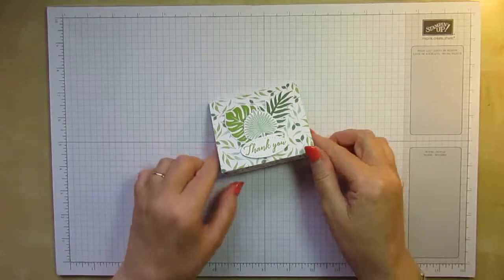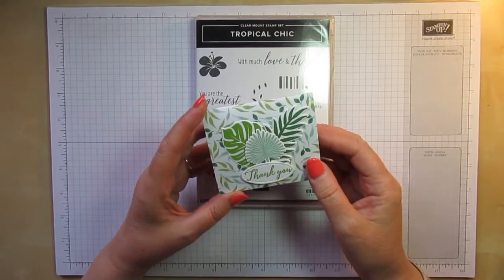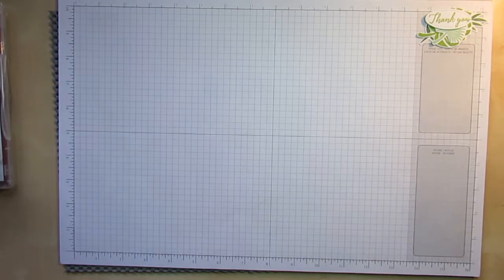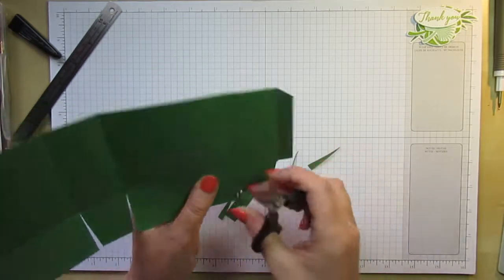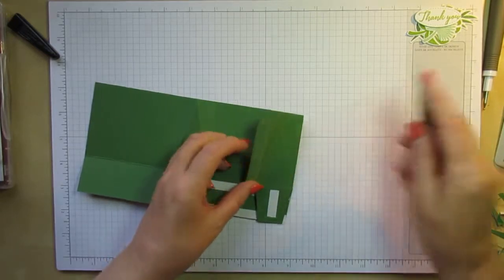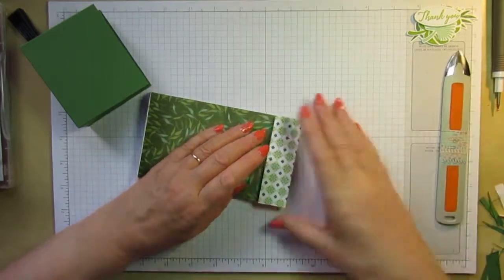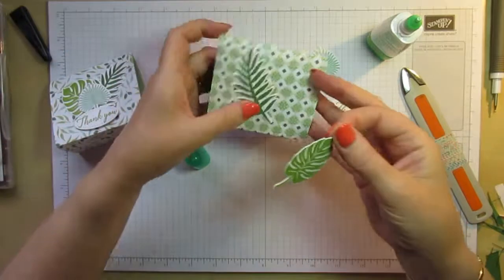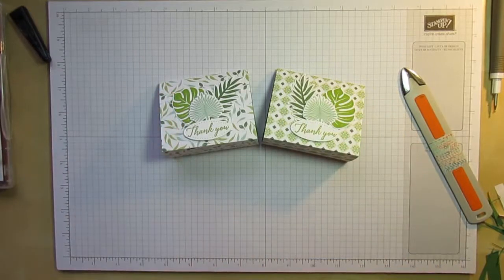Tent Gift Box using Garden Lane and Tropical Chic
Independent Stampin’ Up! Demonstrator Karen McDonald